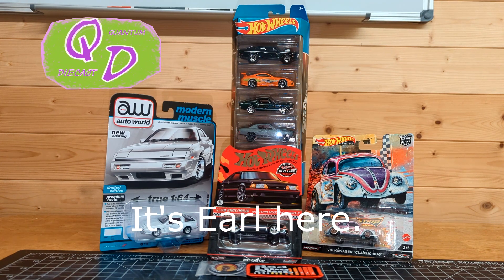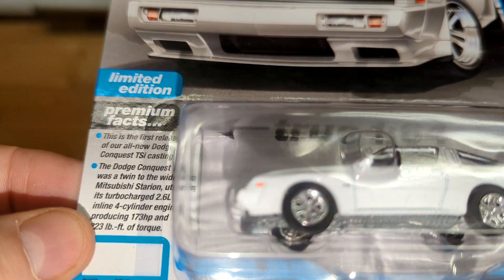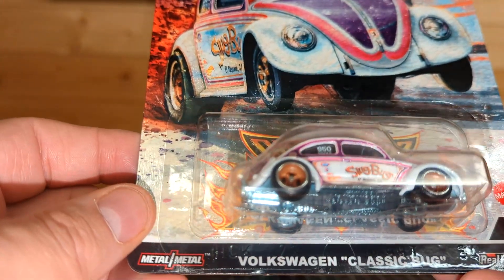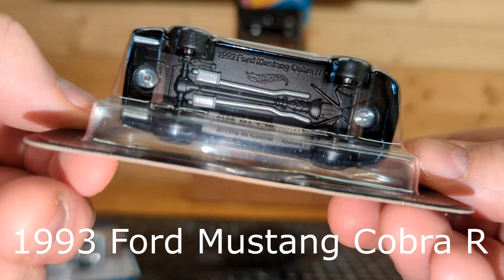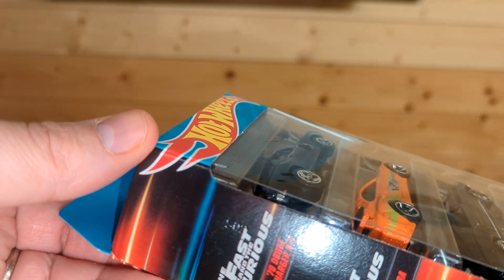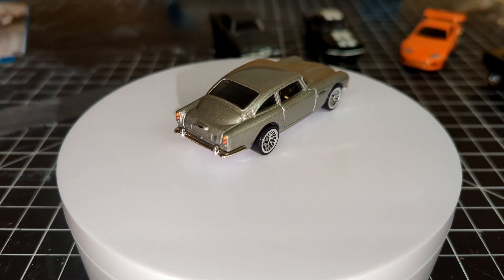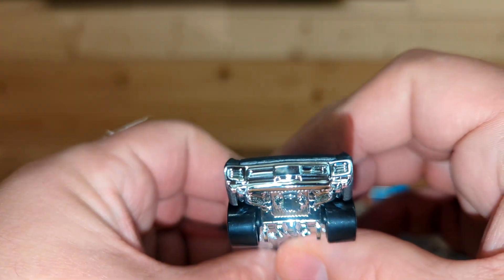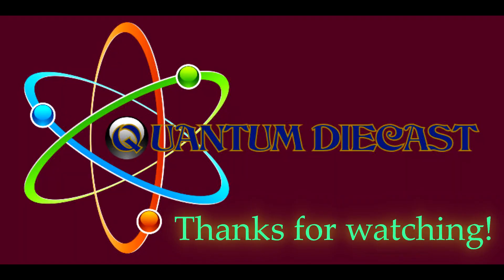Hotwheels! Fast and Furious 5 Pack! and other singles!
Showcase of the Fast and Furious 5 Pack plus showing an Auto World and 2023 Hotwheels red Line Club Car!